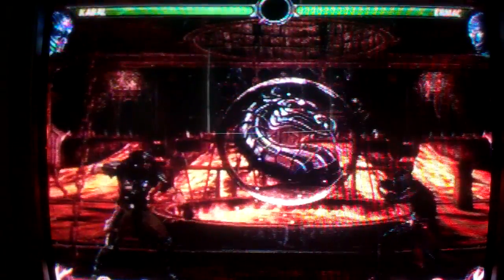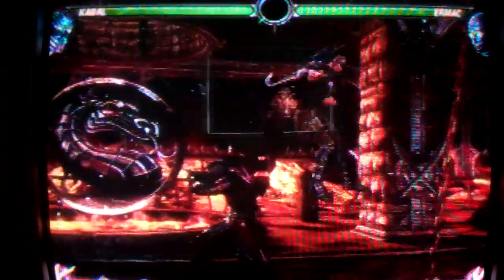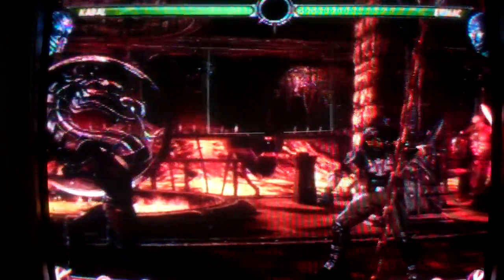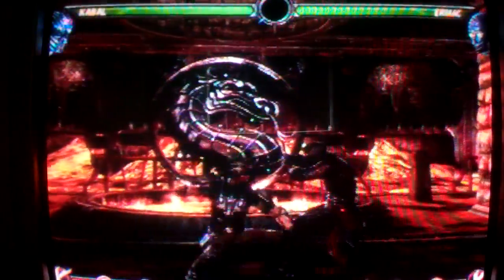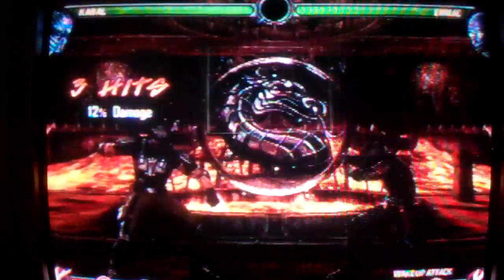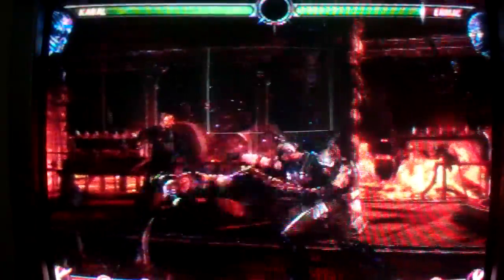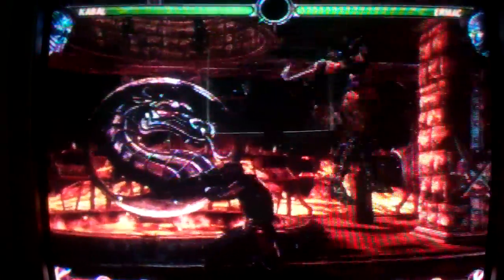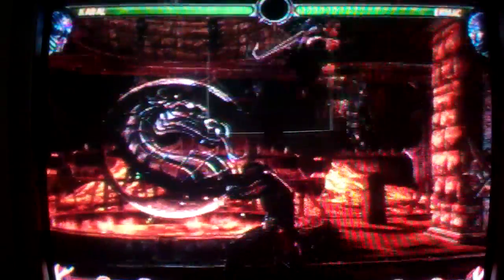Kabal Flash Parry Breakdown